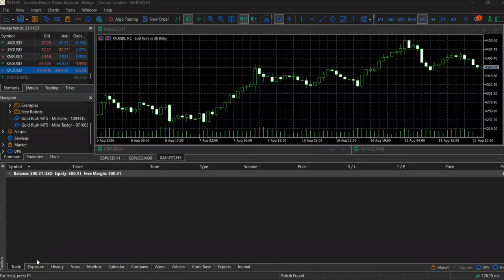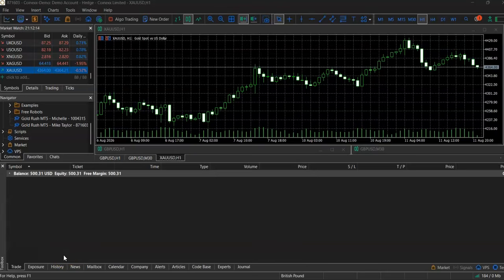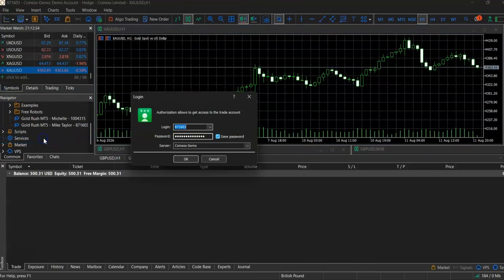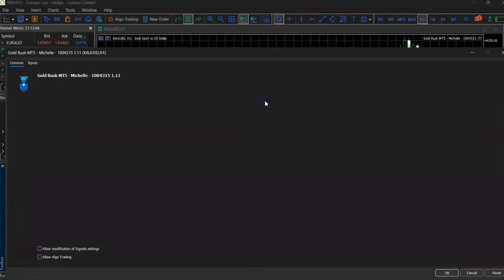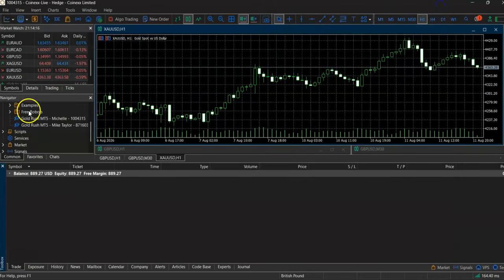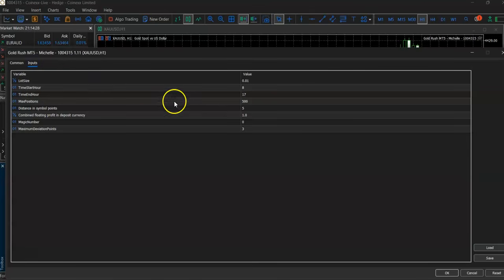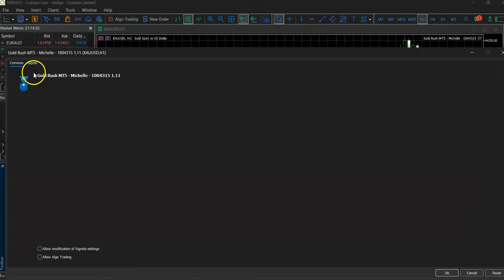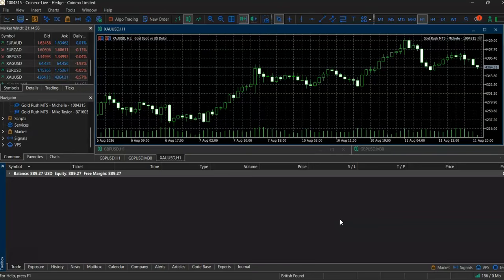PTFX Gold Rush or Silver Rush MT5: Switch From Demo to Live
Ready to move PTFX Gold Rush or PTFX Silver Rush from testing on a demo account to trading on your live MT5 account?

In this step-by-step tutorial, I’ll show you how to switch from a demo account to a live account when using either PTFX Gold Rush or PTFX Silver Rush on MetaTrader 5.

This video covers:

✅ Switching from your MT5 demo account to your live account
✅ Entering the correct live-account login information
✅ Selecting the proper broker server
✅ Confirming that your live account is connected
✅ Preparing Gold Rush or Silver Rush for use on the live account
✅ Avoiding common demo-to-live connection mistakes

Before activating Gold Rush or Silver Rush on a live account, make sure you have the correct account number, password, broker server, and risk settings.

IMPORTANT REMINDER:

A demo account uses virtual funds, while a live account uses real money. Settings that appeared safe on a demo account may produce different results under live market conditions because of spreads, slippage, commissions, execution speed, and other factors.

Always confirm that you are logged into the intended account before enabling algorithmic trading.

Complete the short information form, and a team member will contact you to answer your questions and help you determine which PTFX product may fit your needs.